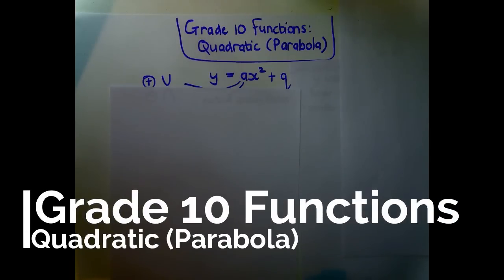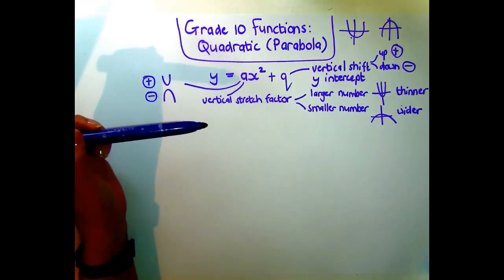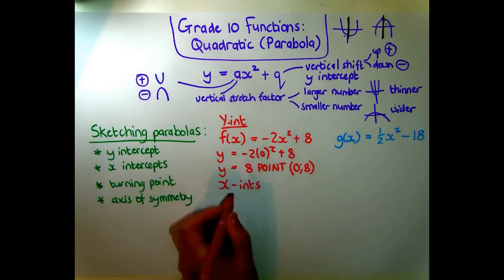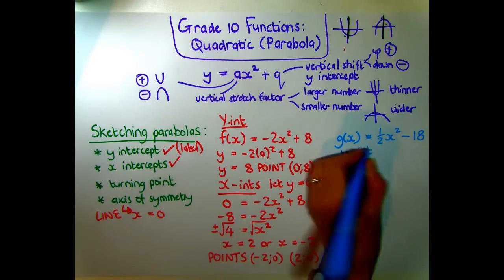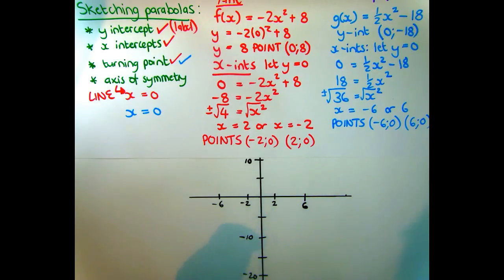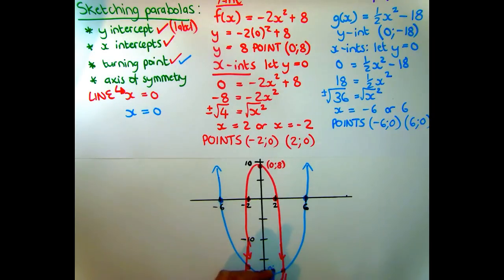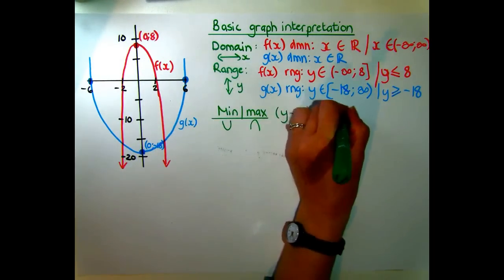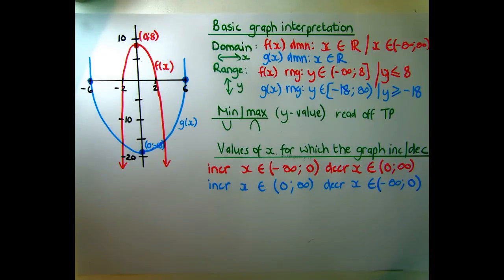Grade 10 Functions - Quadratic (Parabola)